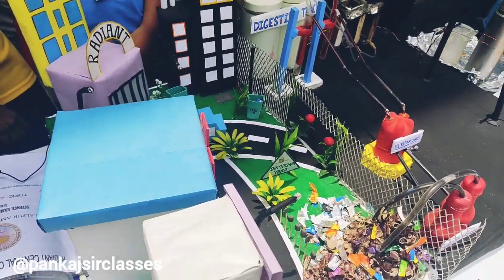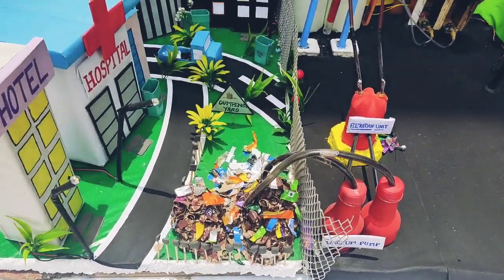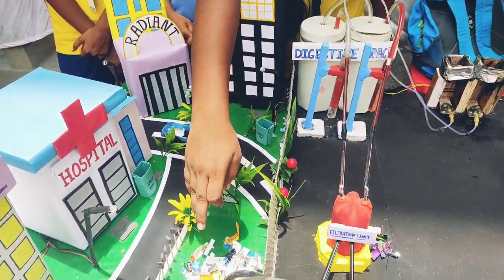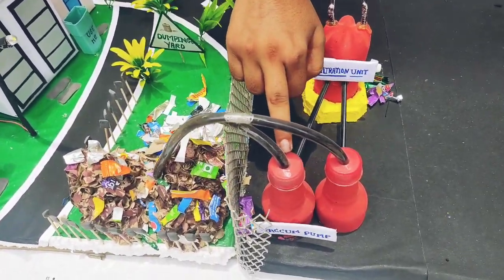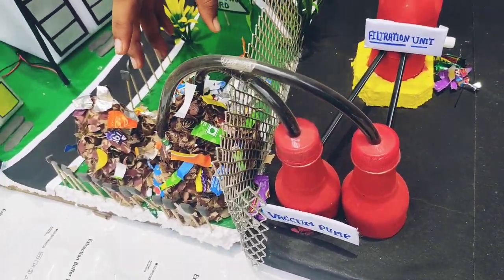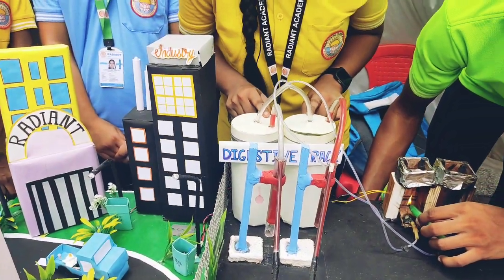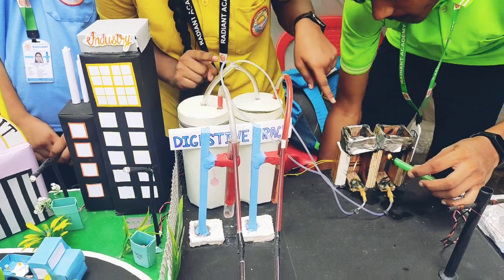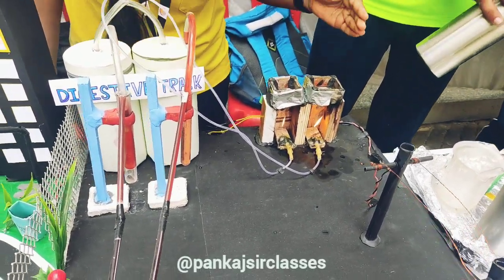Science Exhibition 2023 | bestModel